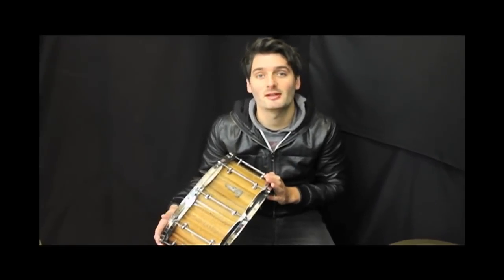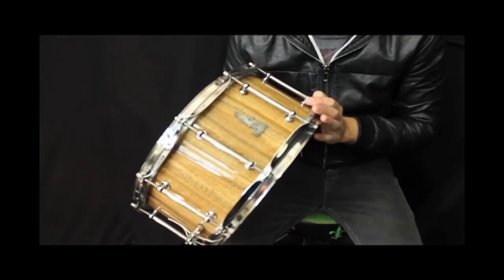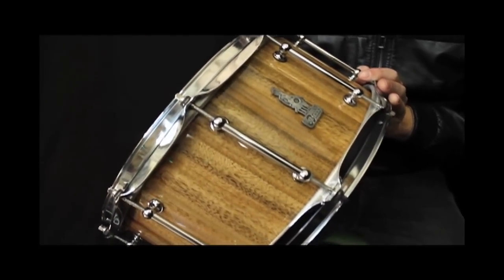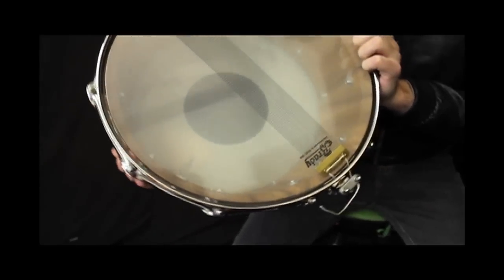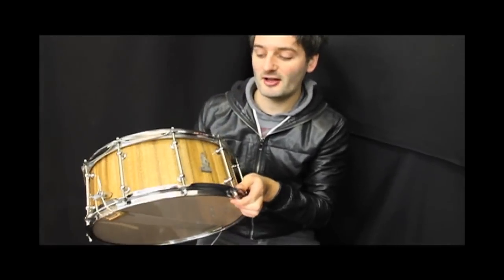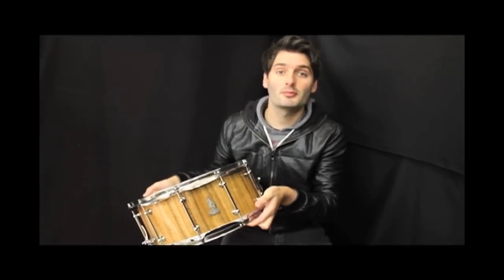Brady Lemon Scented Gum Block 14x6.5" Snare Drum - Model LSG-001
This amazing drum is available now at Sound Attak Drum Shop UK